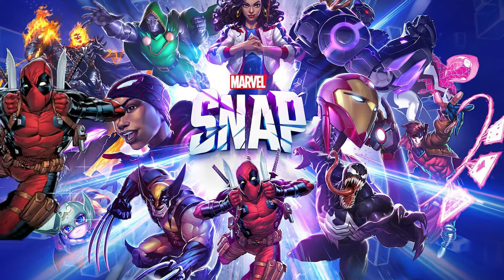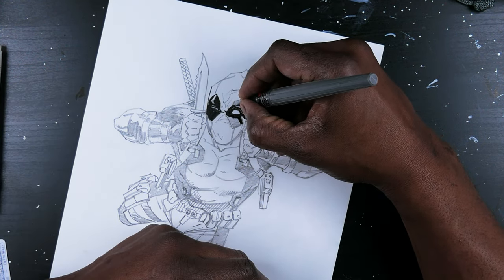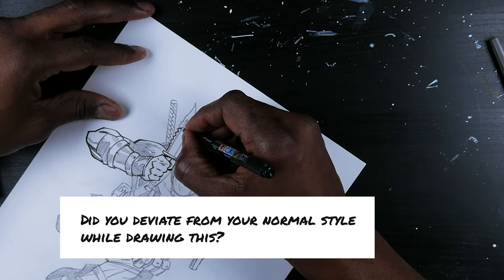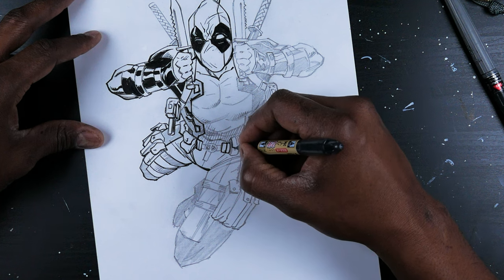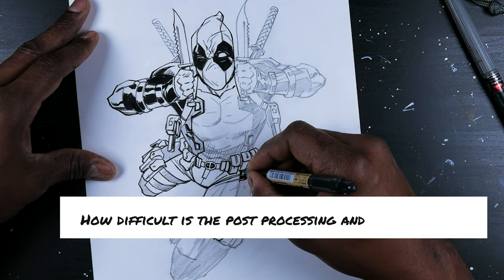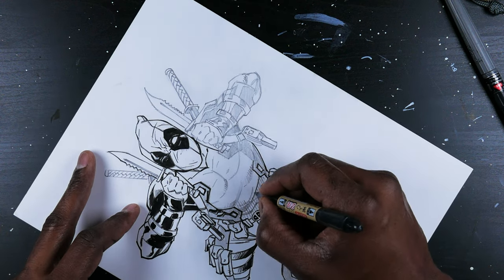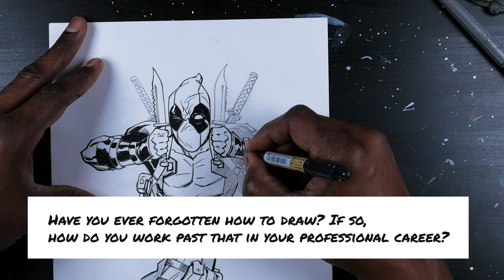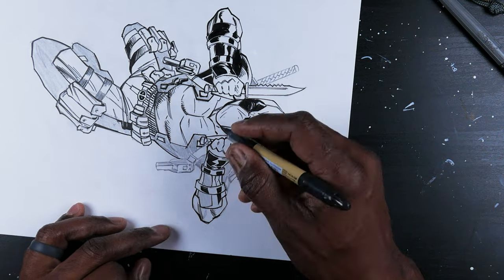Drawing Deadpool for Marvel Snap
I am a professional, freelance artist with 25 years of experience in the comic book & video-game industry. I draw for companies such as DC Comics and Marvel.

0:00 Introduction
0:23 Advice to someone starting their career
2:06 Ad Read
2:33 Did you use a different style?
3:04 What was the prompt for this card?
4:14 Materials
4:27 How long does one of these cards take?
5:05 Scanning and post processing
5:27 Tips for improving inking
6:08 How important are fundamentals?
6:46 Tips for studying fundamentals
7:14 Networking tips
7:58 Dealing with burnout
9:50 How should a beginners practice?
11:17 Should a beginner worry about style?
12:25 Building a habit for studying fundamentals
13:35 Was art school or an art job more educational?
14:54 How important is an art community?

Editor: @KristianNeeTV